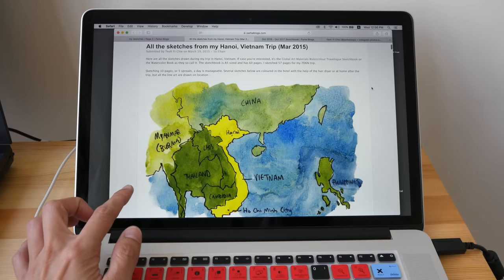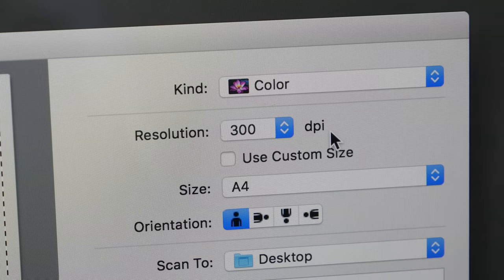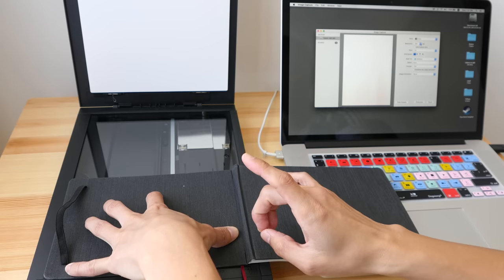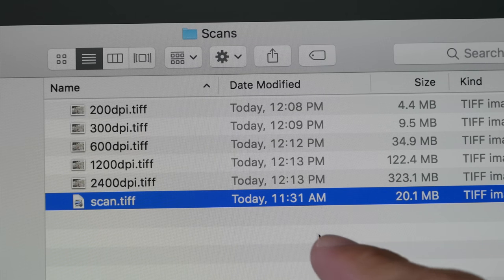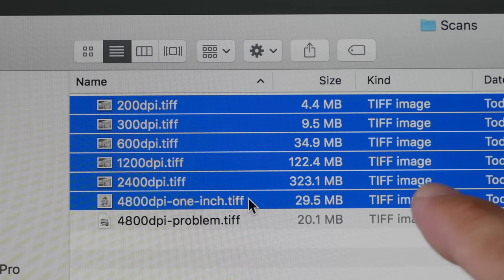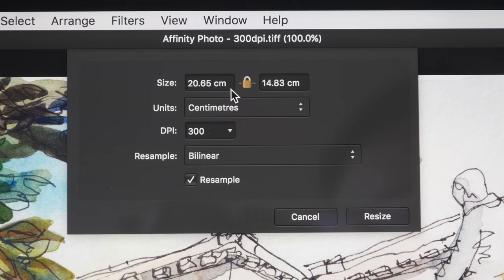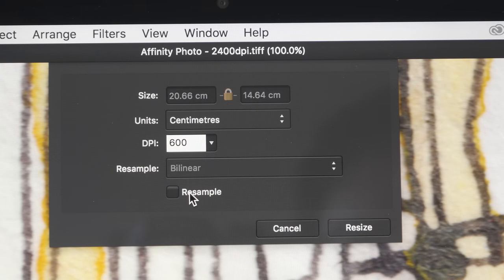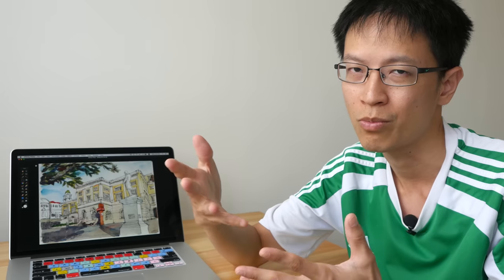What Resolution to Use for Scanning Artworks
Should you scan at 300 DPI, 600 or 4,800 DPI? Find out in this review.